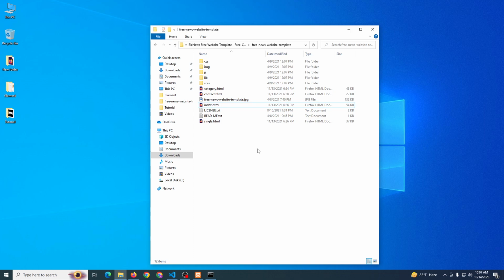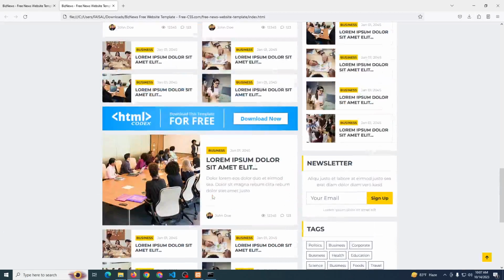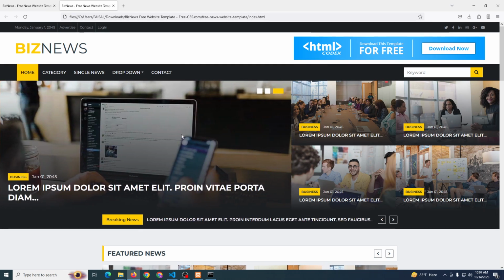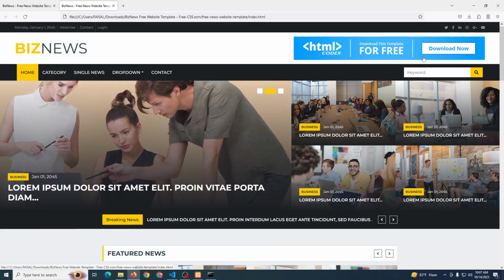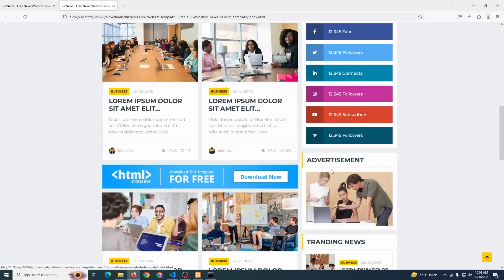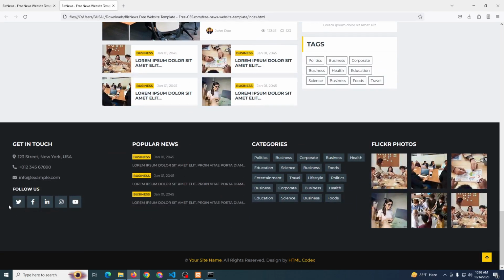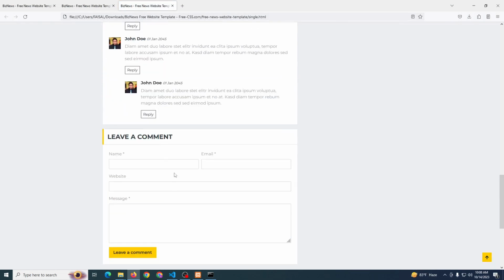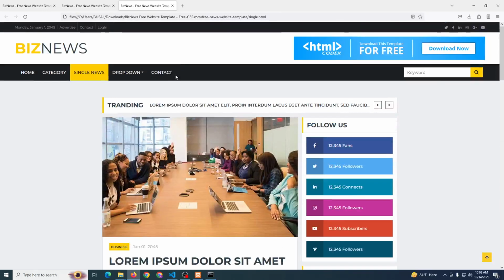Change frontend part on a news portal Using Laravel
laravel news portal project
news portal
laravel online news portal
laravel news portal website
laravel
laravel news site
laravel news portal
laravel tutorial
laravel views tutorial
laravel 7 views
news portal in laravel
laravel views template
laravel views folder structure
laravel news website
laravel project
laravel for beginners
laravel news portal
online news portal in php
news portal website in laravel
online news portal php project

Coding tutorials
JavaScript tutorials
DevOps tutorials
Programming Tutorials
Learn to Code
Coding Projects
Software Development Tips
Tech How-Tos
Web Development Demos
Python Programming
JavaScript Development
Coding Challenges
Debugging Techniques
Interview Preparation
Open-Source Contributions